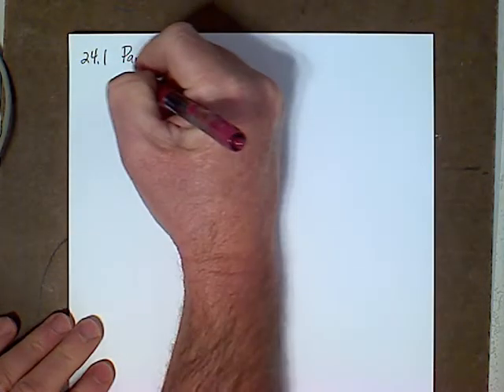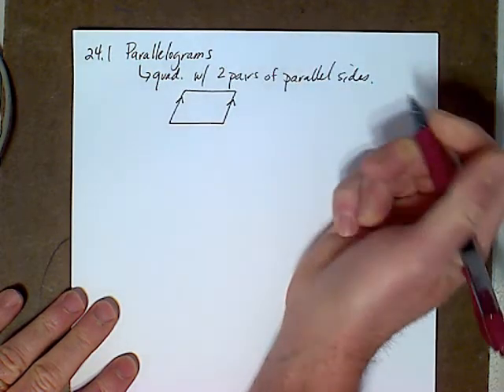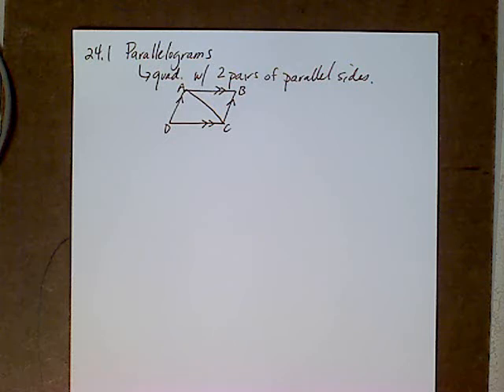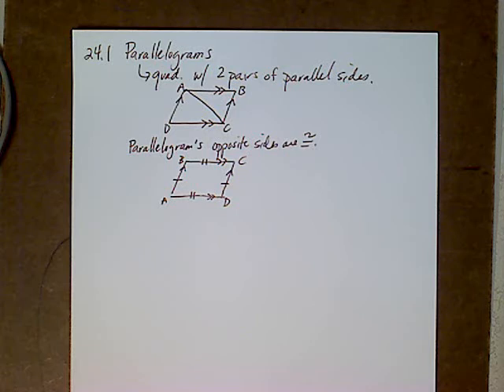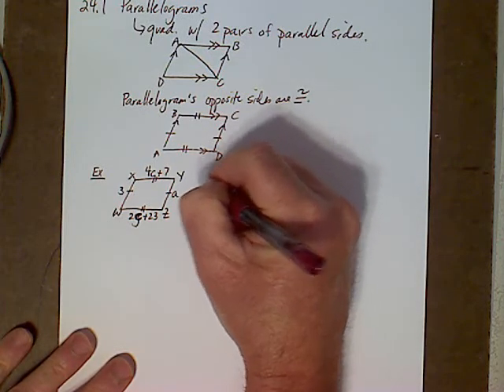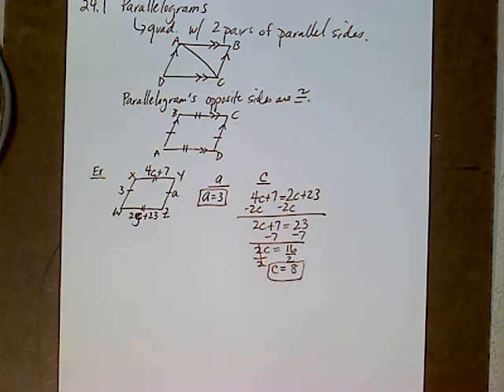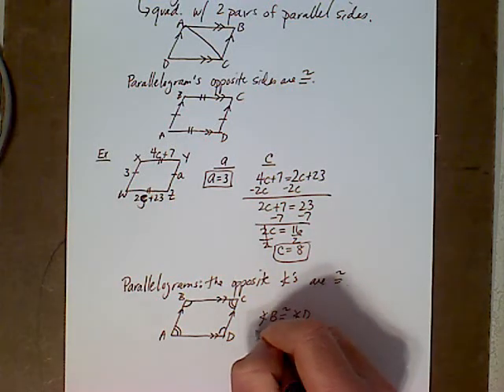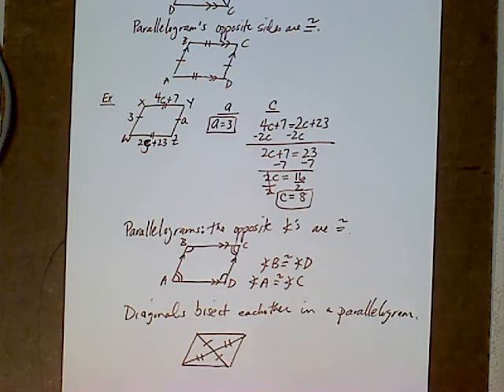Im1 2 4 1 Part 1